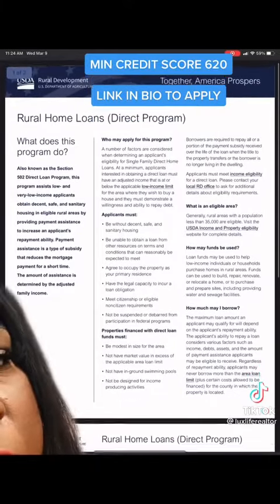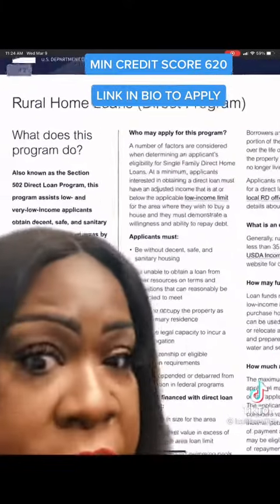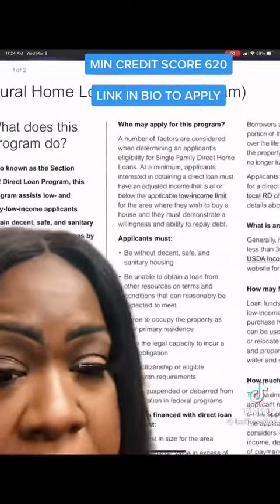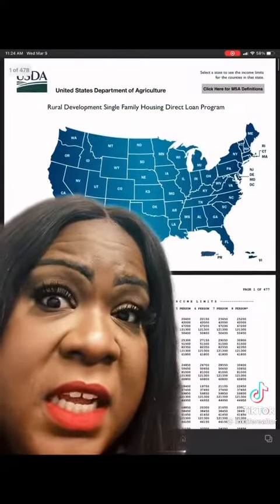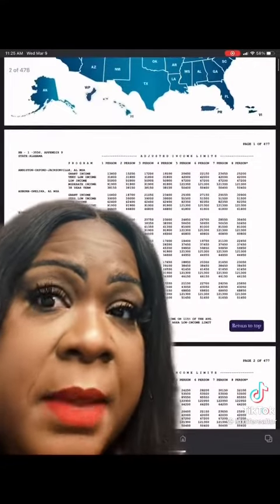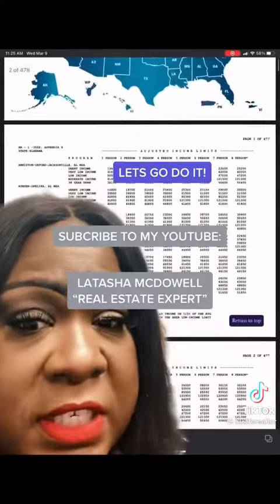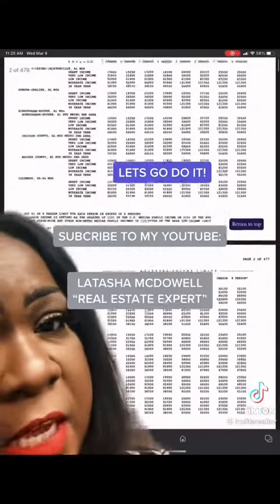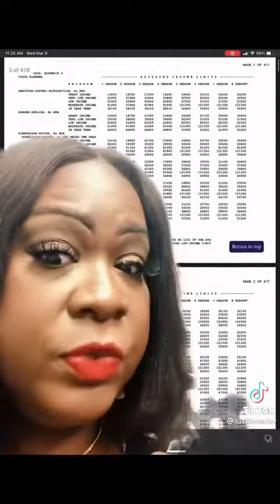March 30, 2022